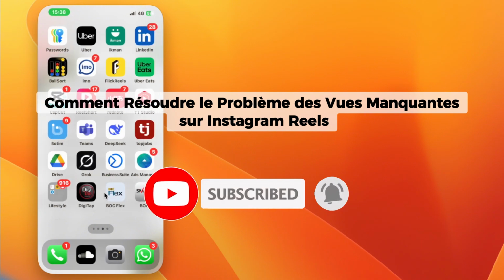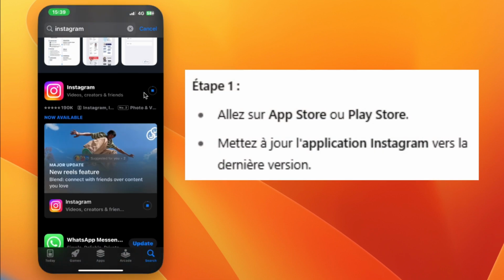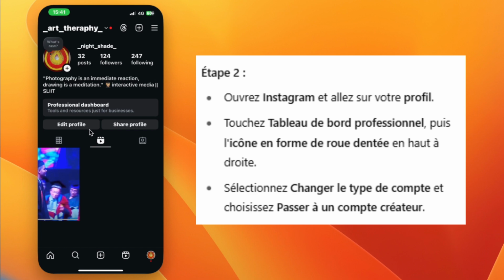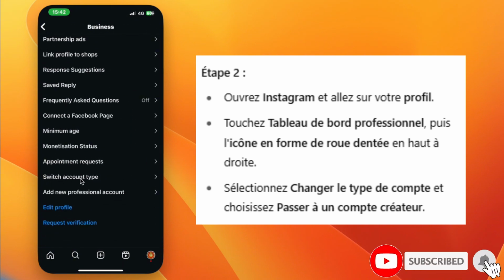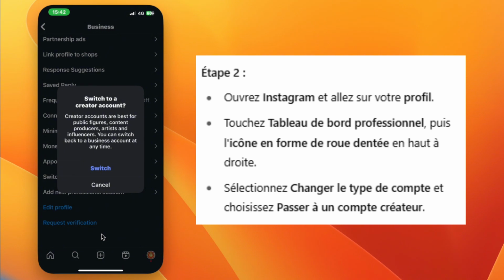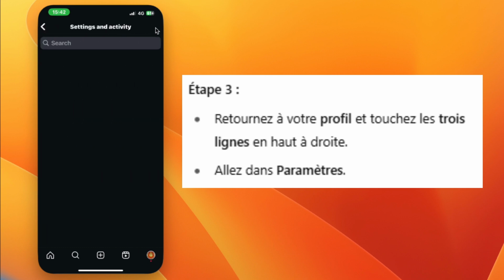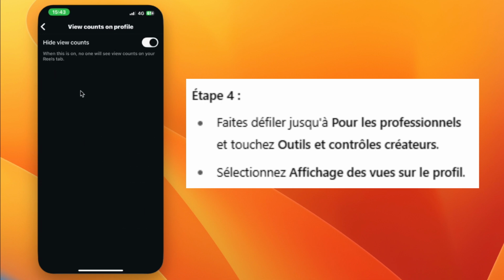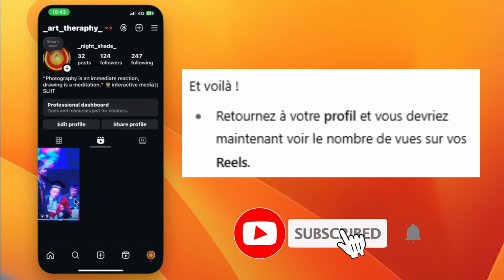Comment Réparer les Vues des Reels Instagram qui ne S'affichent Pas en 2025 — Solution Rapide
-Vos vues sur les Reels Instagram ne s'affichent plus en 2025 ?
Dans ce tutoriel rapide, découvrez **5 étapes simples** pour résoudre ce problème et faire réapparaître le compteur de vues sur vos Reels.

✅ Ce que vous allez apprendre :
– Mettre à jour votre application Instagram
– Passer à un compte Créateur
– Accéder aux paramètres professionnels
– Activer l'affichage des vues sur le profil
– Désactiver l'option "Masquer le nombre de vues"

📱 Compatible avec Android et iOS
⚡ Rapide, sans applications tierces

👍 Likez si cela vous a aidé